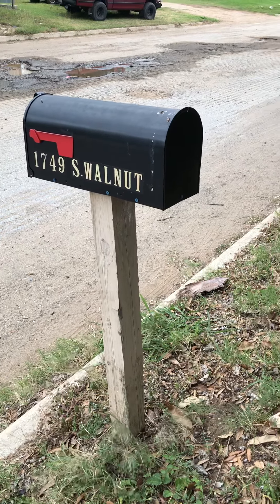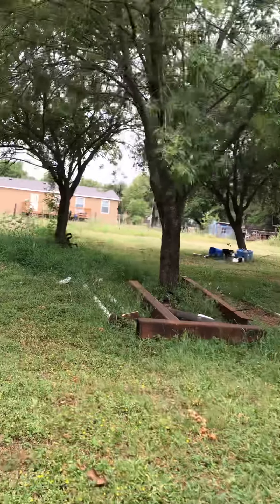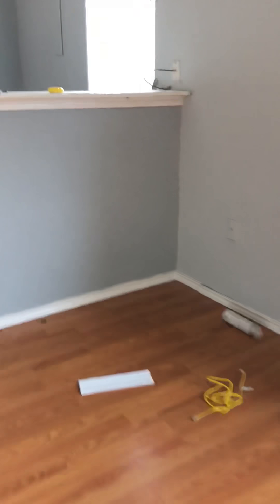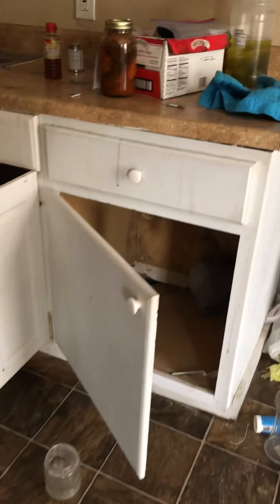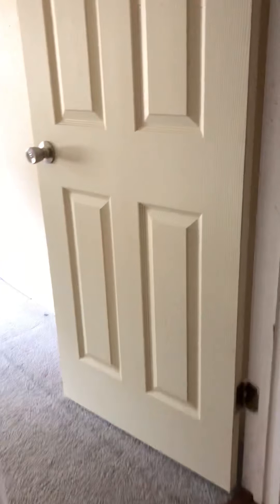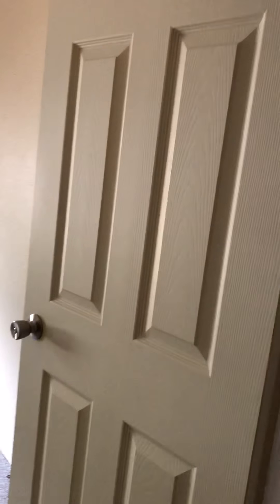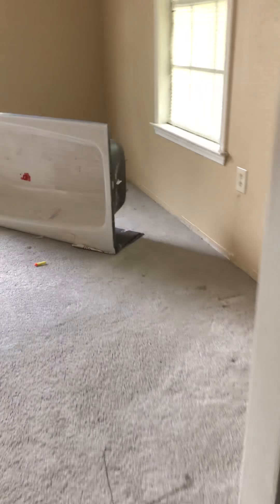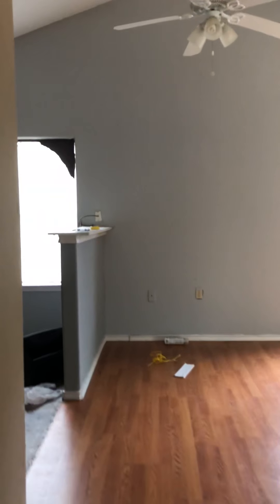1749 S Walnut, Pearsall (part 1)